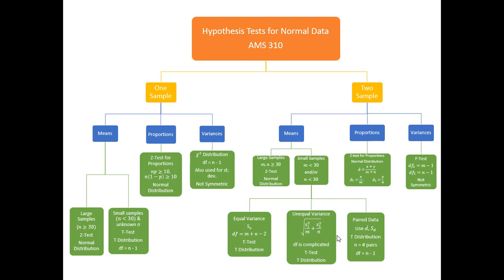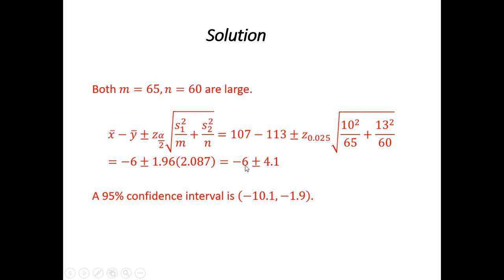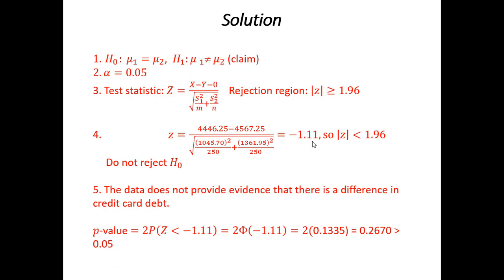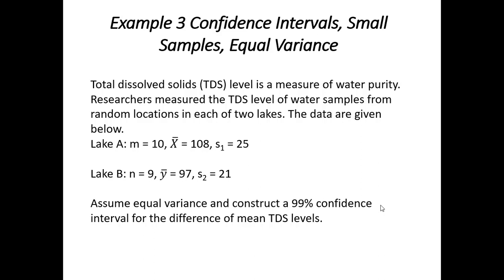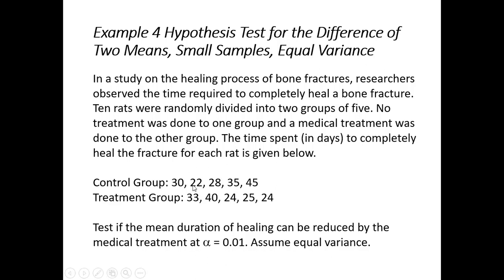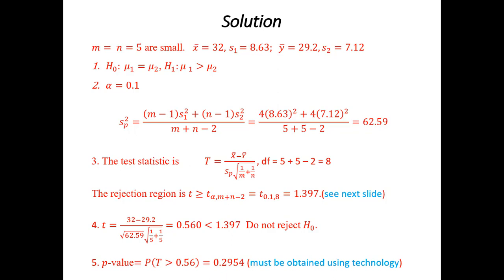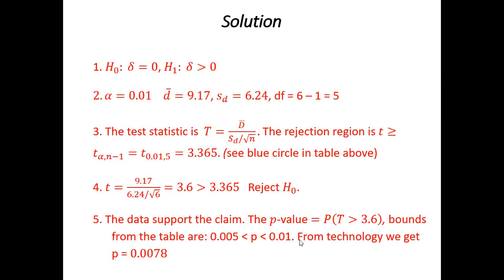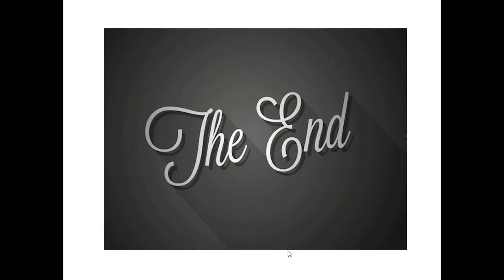AMS 310 Chapter 9 Examples Video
This video covers examples from Chapter 9